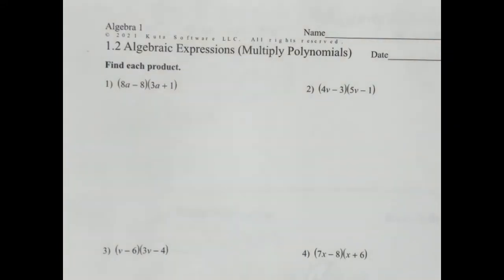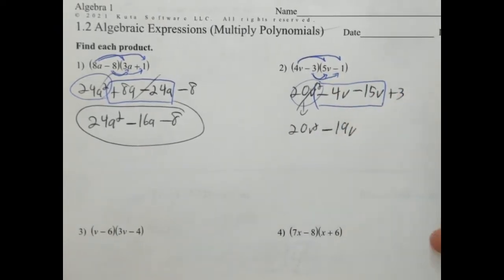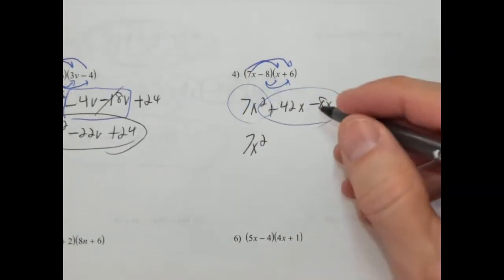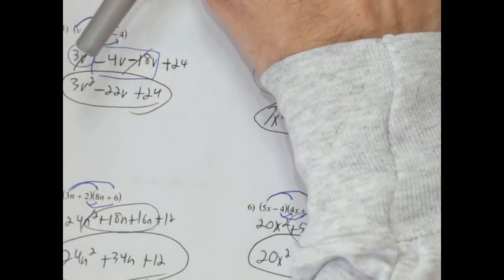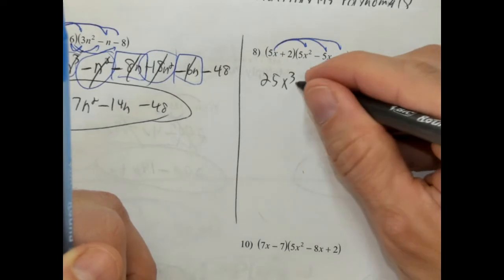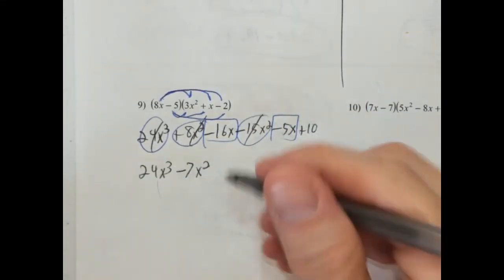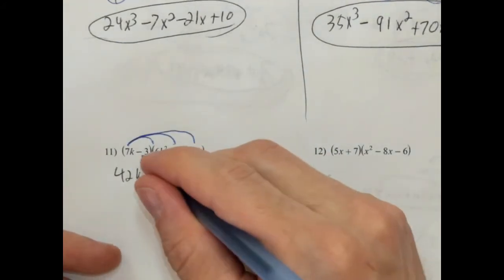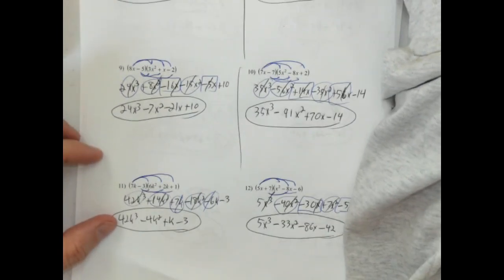1-2 Multiply Polynomials 1